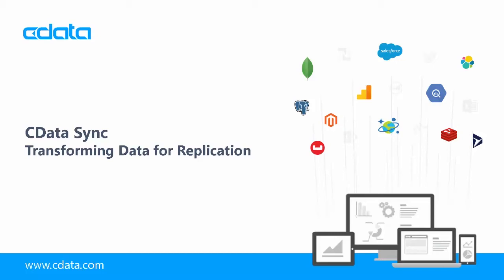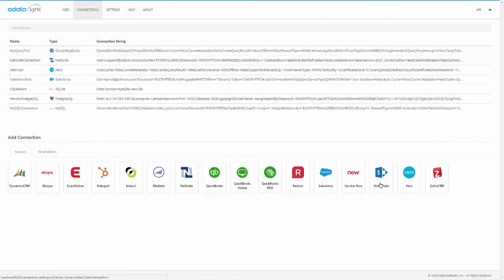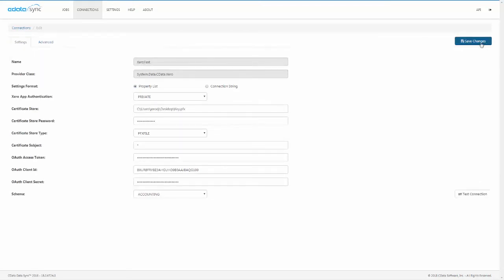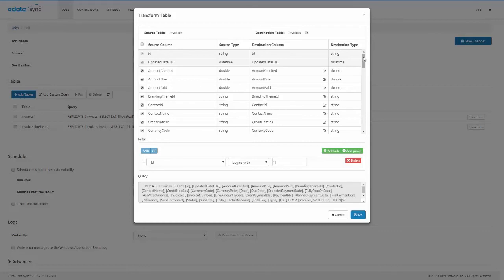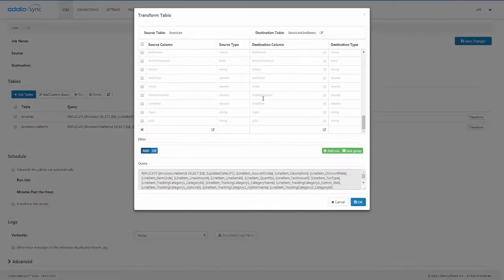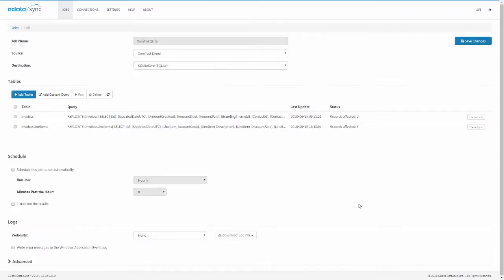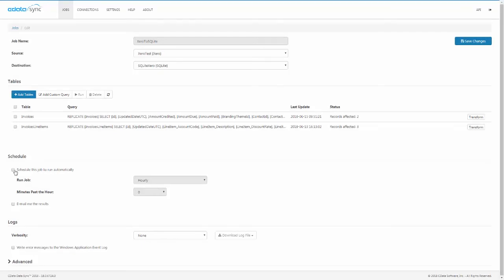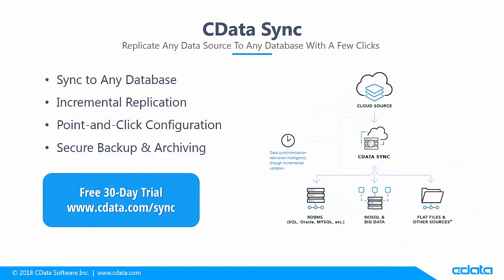CData Sync - Transform Feature (Xero Accounting)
A video demonstrating the Transform feature of the CData Sync application. In this demo, we transform a combined Invoice and Line Items data set into two related tables: Invoices and InvoiceLineItems

With the Transform feature, you can perform basic transformations like customizing the names or data types of columns, creating computed columns using SQL operations on existing columns, and even performing complex actions like parsing JSON or XML data into something that is relevant and meaningful for the destination database.

0:16 - CData Sync Transform feature overview
1:12 - Connect to Xero Accounting
1:27 - Connecting to SQLite
1:36 - Configuring a Replication job
1:46 - Transforming Invoices to Invoices and Invoice line items
2:51 - Scheduling the Replication
3:02 - Conclusion & Free Trial